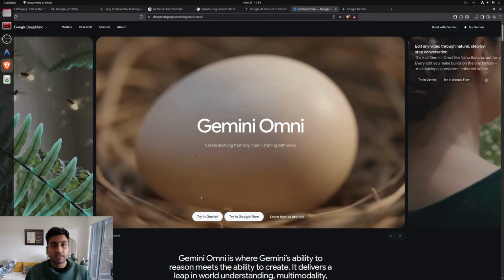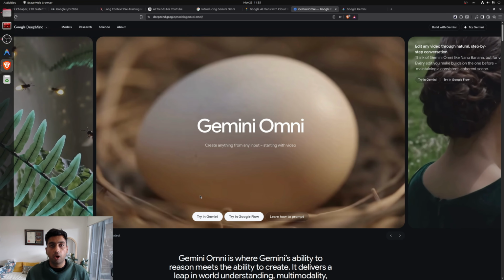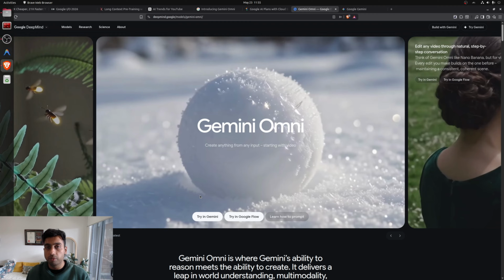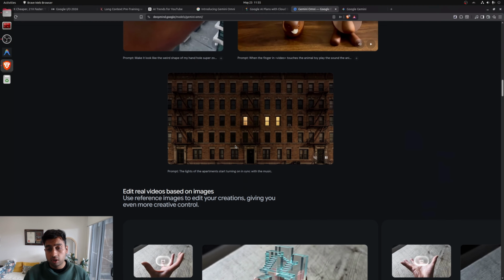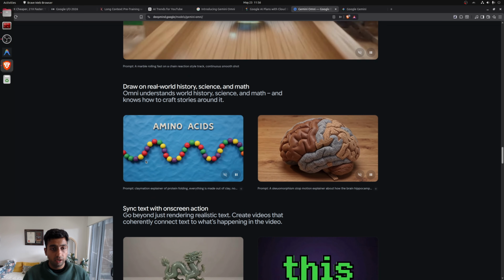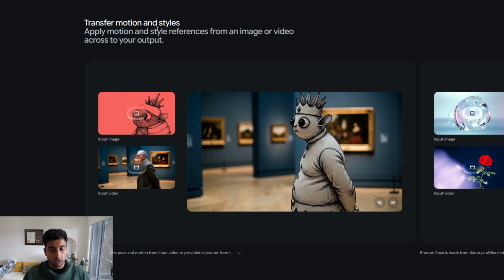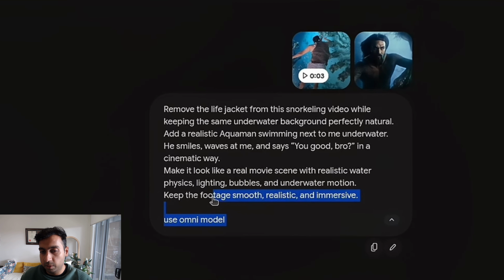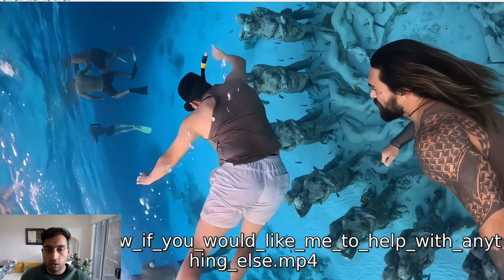This AI Removed My Wetsuit and Added Aquaman—The Results Are Insane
Google just announced Gemini Omni at their latest keynote. I've been playing with it since and there's a lot to talk about.It's multimodal. Text, audio, image, video,all in. You describe what you want like you're briefing an editor, and it builds the output. No timeline. No keyframes. Just a prompt.

To actually test it, I used a clip from my Bali snorkeling trip. Asked it to remove my life jacket, keep the underwater background intact, and drop a cinematic Aquaman swimming next to me. Three seconds of generation. The result genuinely surprised me  and I'll show you exactly where it nailed it and where it fell short.

I come from a VFX background as well, so I know what these tools are actually up against. Camera angle changes and lighting corrections are two of the hardest problems in the industry. Omni is getting close.

What's in the video:

- What Gemini Omni is and how the multimodal input actually works
- Live test with my personal Bali footage
- Camera angles, lighting, motion transfer, character replacement
- Where it's genuinely impressive vs. where it still breaks
- What this means for VFX and video editing going forward

🧠 ABOUT THE CHANNEL
Dr. Arpit breaks down AI news that matters : Local AI, frontier AI news, and creative AI tools with actual ML research background, not vibes.

📌 TAGS / SEARCH
google omni,
google omni tutorial,
google omni flash,
google omni video,
google omni free,
google omni video editing,
video editing with ai,
video editing with ai tools,
video editing with ai free,
video editing with ai full course,
video editing with ai tutorial,
video editing with ai tools free,
video editing with ai 2026,
edit video with ai,
edit video with ai for free,
how to edit video with ai voice,
how to edit video with ai tool,
how can i edit video with ai,
ai vfx,
ai vfx generator,
ai vfx tutorial,
ai vfx tools,
ai vfx workflow,
ai vfx editing,
ai vfx free,
ai vfx effects,
ai vfx generator free